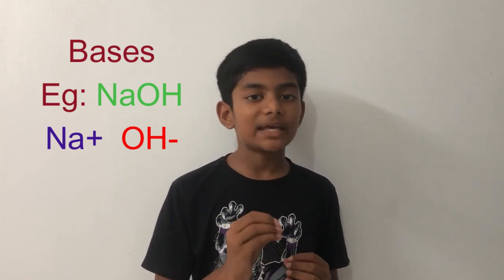Acids & Bases | Class 7 | Chemistry